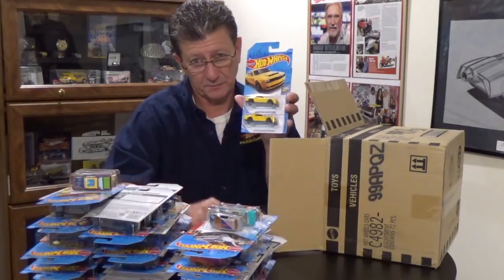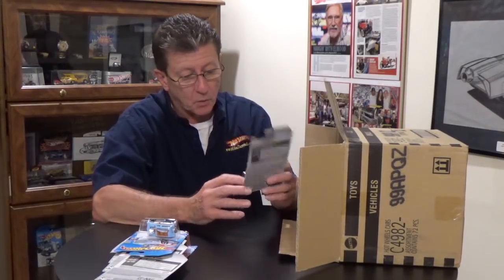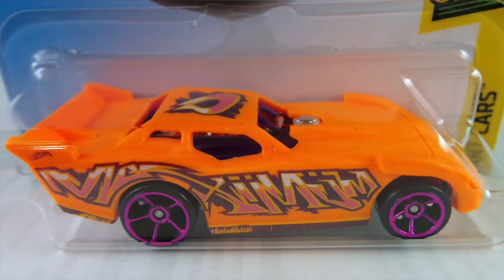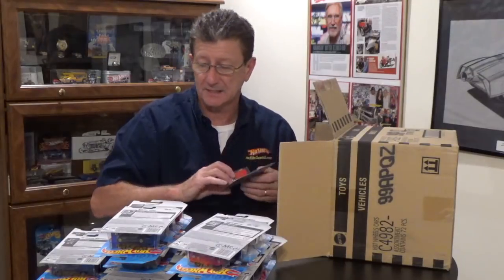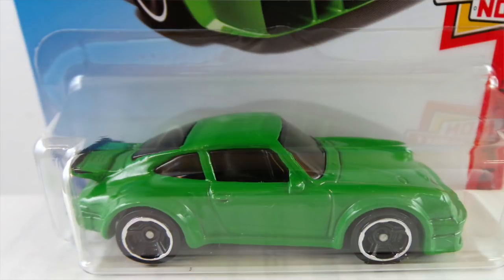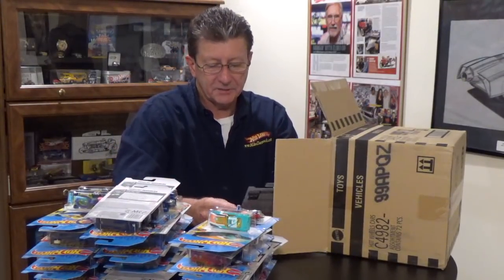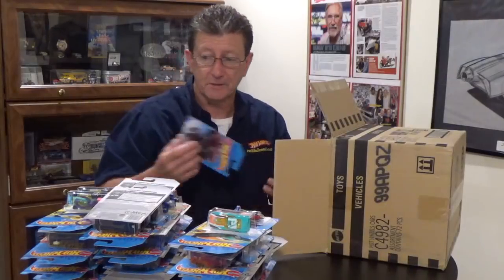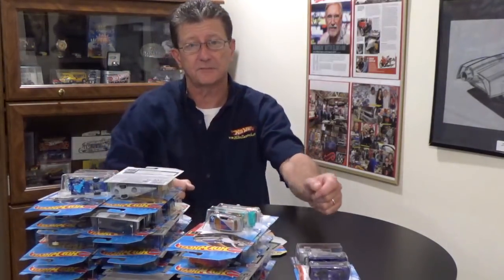Hot Wheels P Case with Dodge Demon & Treasure Hunt 2018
Hot Wheels 2018 P Case Unboxing with all New Dodge Demon and a Treasure Hunt!